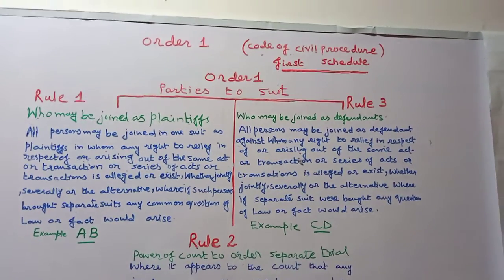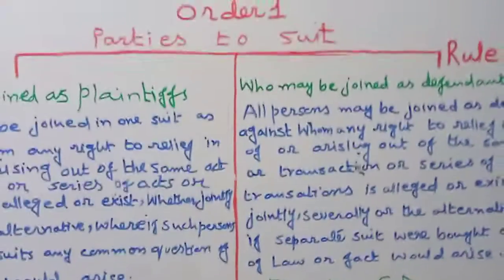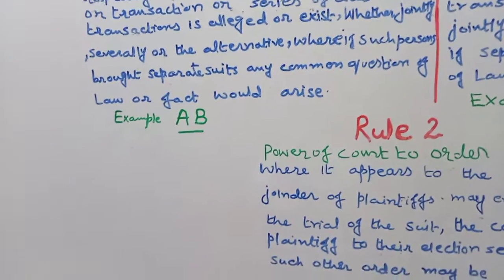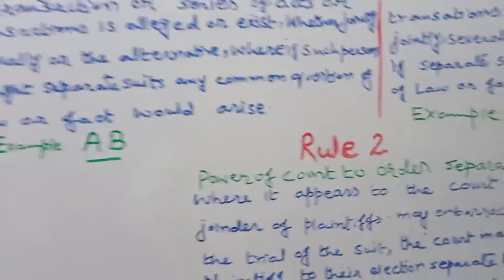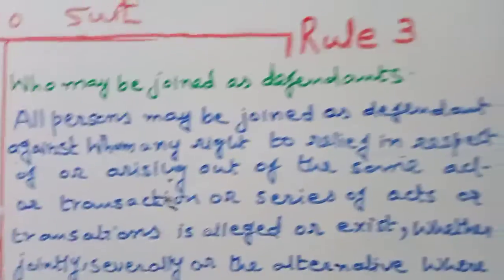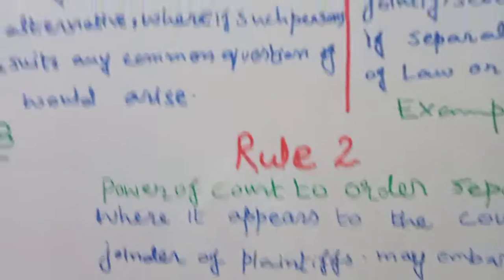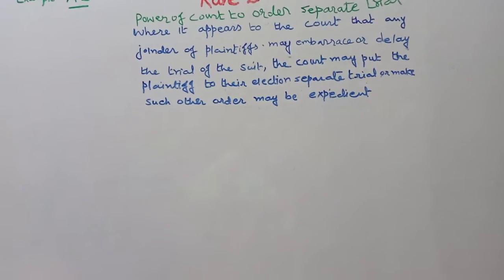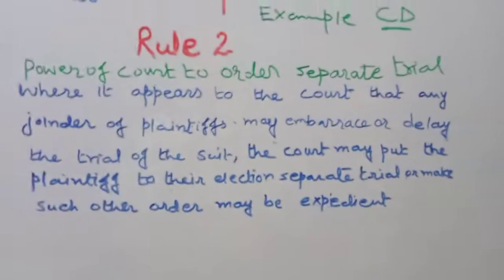order 1parties to suit rule 1,2and3